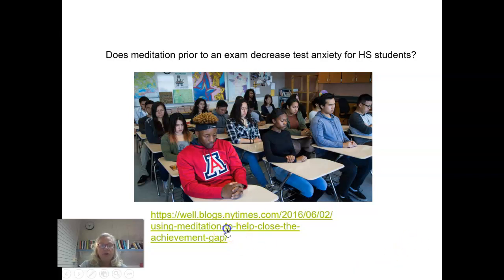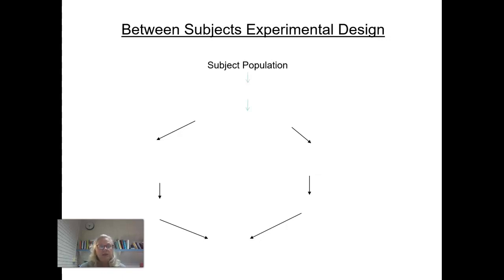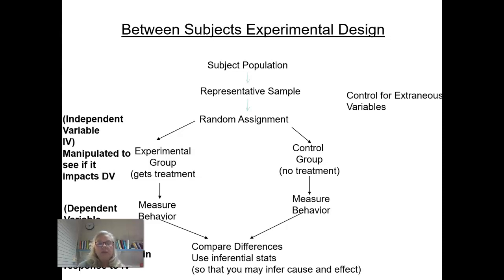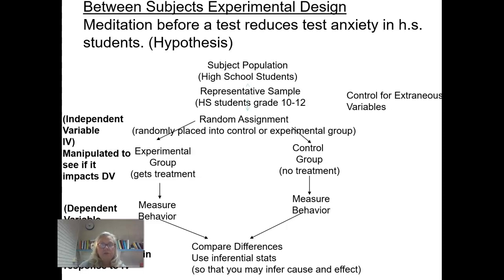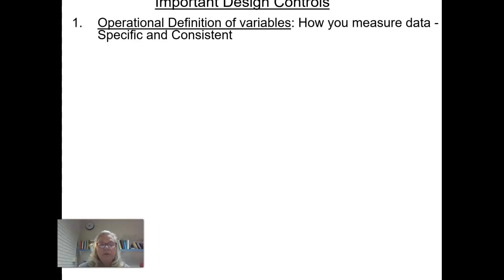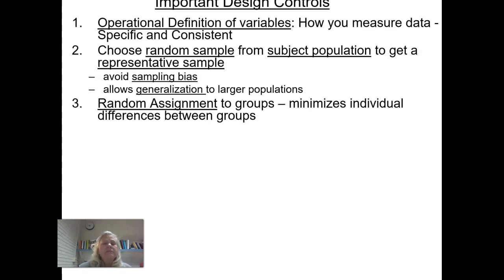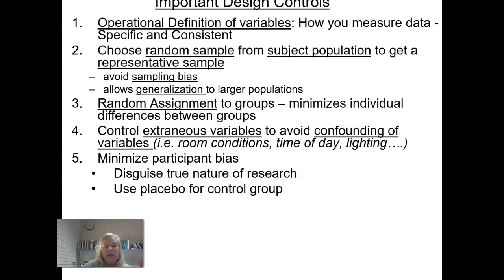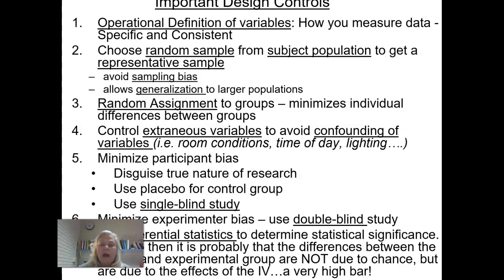3. Research - Experimental Design